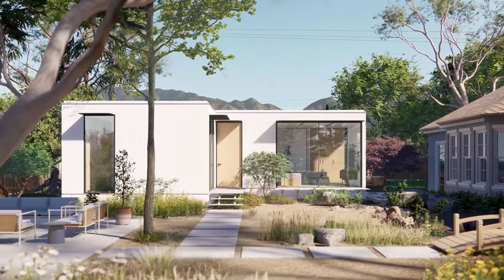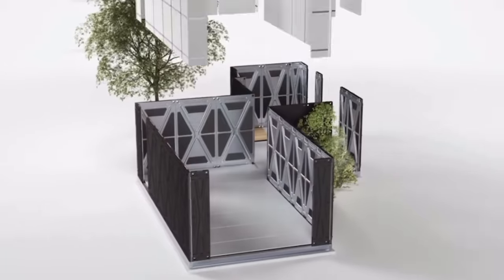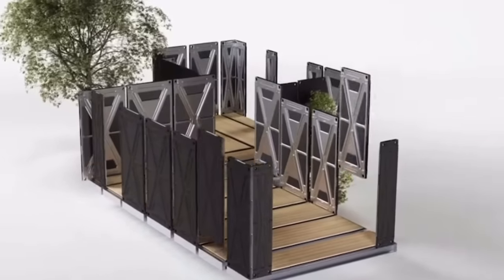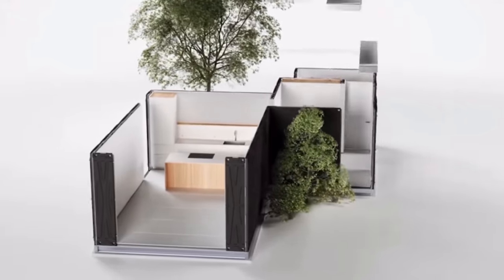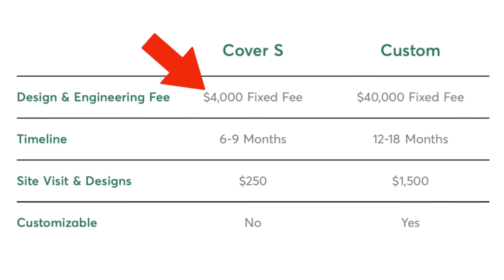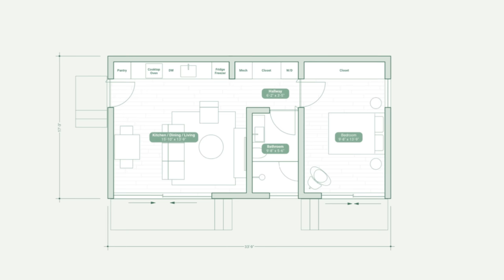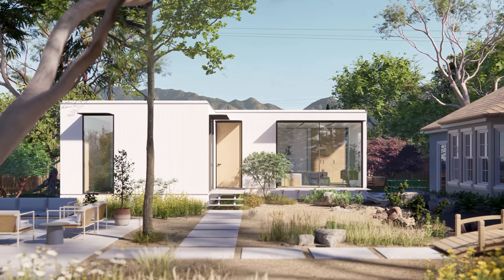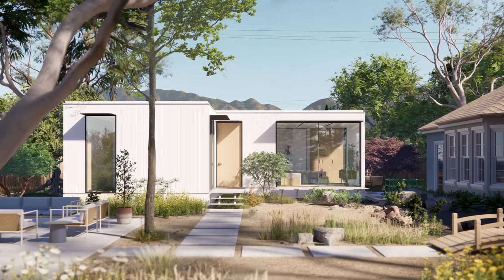PREFAB HOMES in California Just got More Affordable!!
A couple days ago California based prefab home builder Cover announced a new line of homes that will be more affordable for buyers. This is a trend that I've been noticing lately where companies standardize their offering in some way shape or form to make the builds more efficient and allowing them to lower costs. Cover just released their line of two homes on their website in both 1 and 2 bedroom models. In this video I look at cover, their new model line and their pricing. Watch and learn more about California prefab home builder Cover.

MY GEAR
Saxx Ginch (must have IMO)
Flip Flops
Neewar Ring Light
Rode MIC
DJI OSMO Phone Gimbal